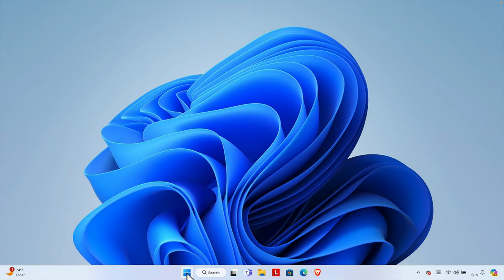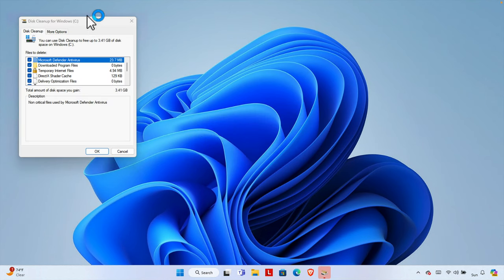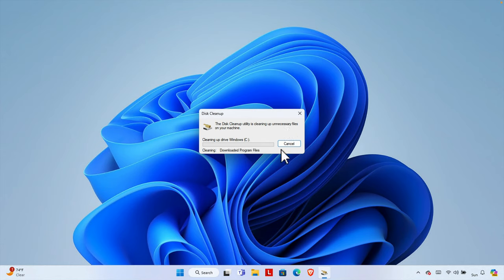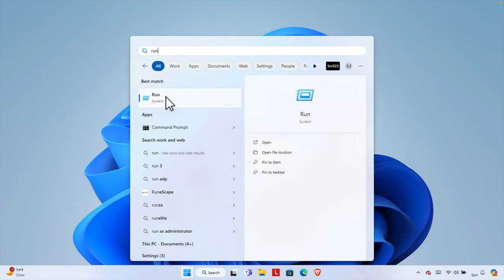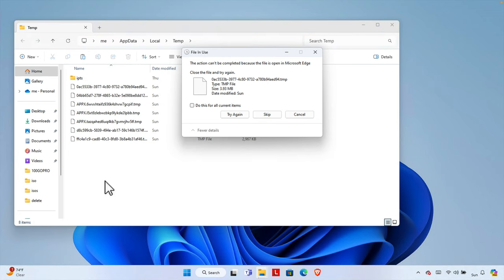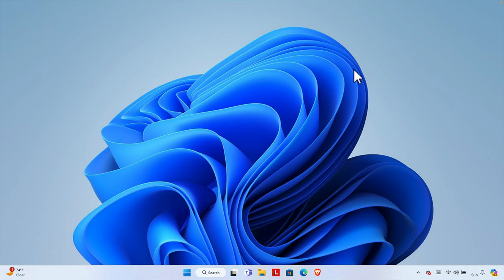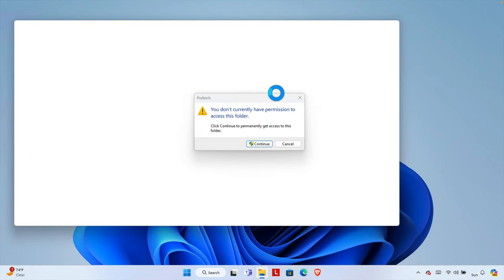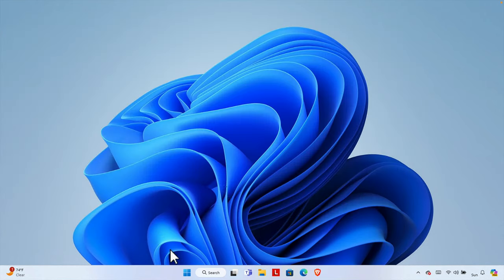Just Three Method to Clean up All Windows garbage - See in Action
In this video, I’ll walk you through three simple methods to clean up all the garbage files on your Windows computer. If your PC has been running slow or feels cluttered with unnecessary files, these quick and effective tips will help you reclaim space and boost performance. I’ll demonstrate each method in action, so you can follow along and see results instantly. By the end of this video, you’ll know exactly how to make your Windows PC run smoother and faster without any extra tools.

- Install macOS on Windows PC/Laptop: Easy Step-by-Step Guide (FREE!)

Topics covered in this tutorial include:
3 Simple Ways to Clean Up All Windows Garbage—Watch Now!
Just Three Steps to Clean Up Windows Garbage Instantly!
Clean Up All Windows Garbage with These 3 Easy Methods!
Windows Running Slow? 3 Methods to Clear Out the Junk!
The Only 3 Methods You Need to Clean Up Windows Garbage!
3 Powerful Methods to Instantly Clean Up Windows Garbage!
Clear All Windows Junk with Just Three Simple Methods!
See How These 3 Methods Clean Up All Windows Garbage!
The Only 3 Methods You Need to Clear Out Windows Junk!
Three Proven Ways to Clean Up All Windows Garbage Fast!
How I Used 3 Simple Methods to Clean Up All Windows Garbage!
See the 3-Step Method to Clean Up All Windows Garbage in Action!
Get Rid of All Windows Junk with Just Three Simple Steps!
Transform Your PC: 3 Methods to Clean Up Windows Garbage!
3 Simple Methods to Make Windows Run Like New—See Them in Action!